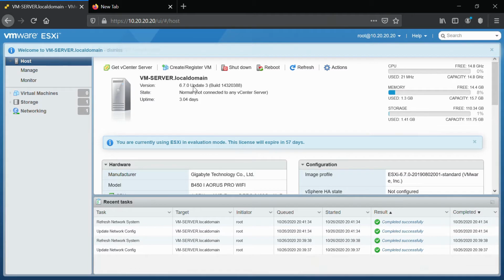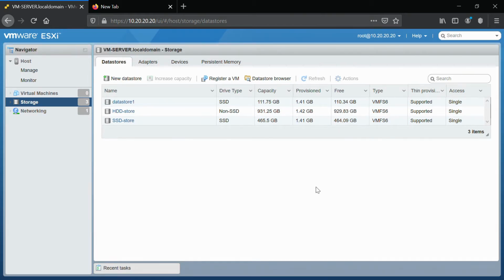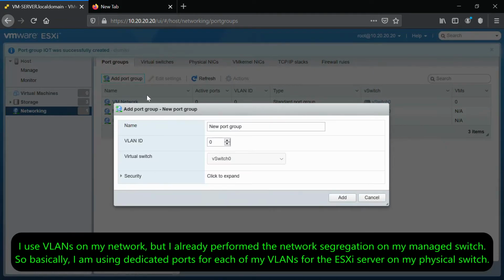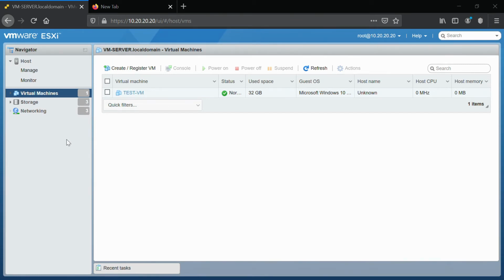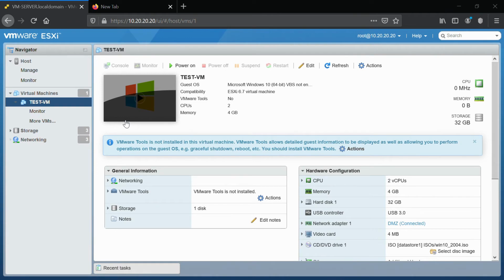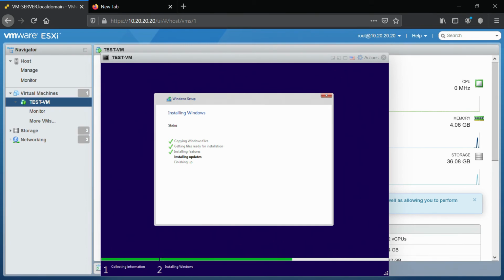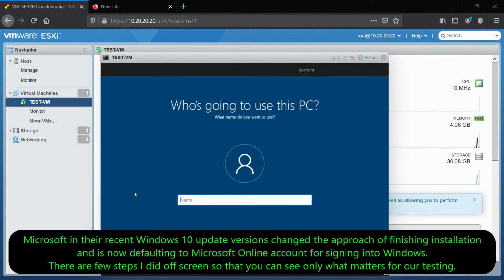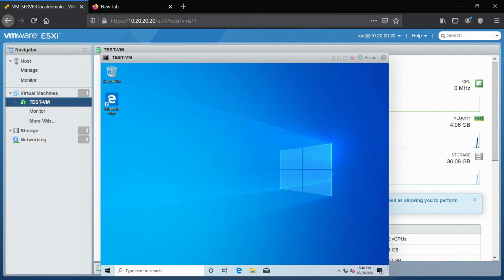Home VMware ESXi Installation and configuration Part 2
This is the second video of ESXi Installation and configuration series.
In this one you will be able to see the process of configuring network and storage.
Also, you will se the entire process of creating a virtual machine and installing the OS.